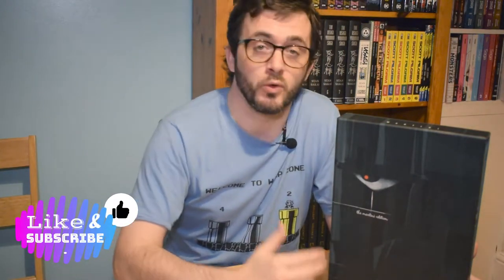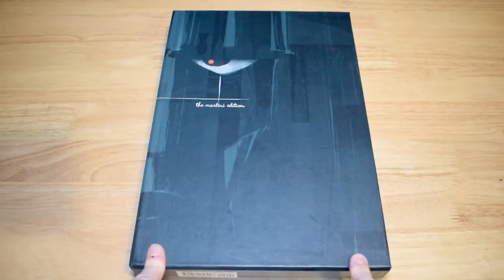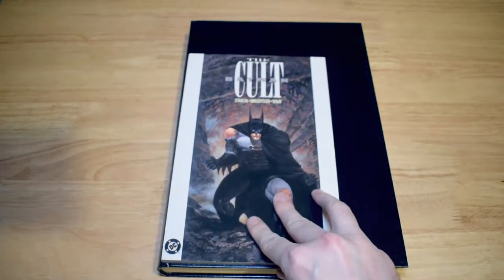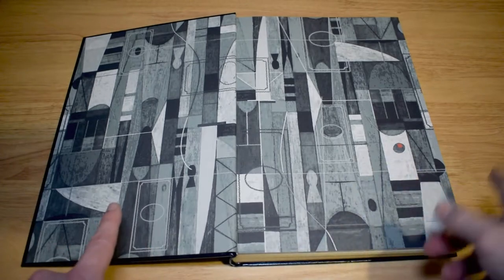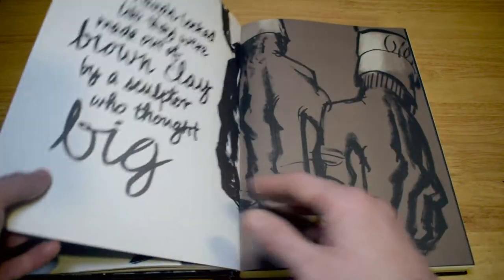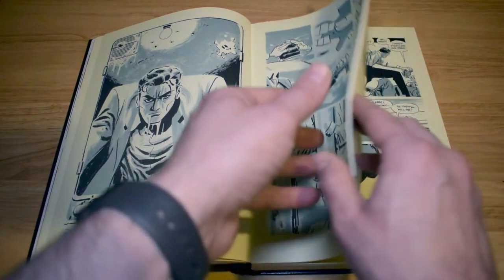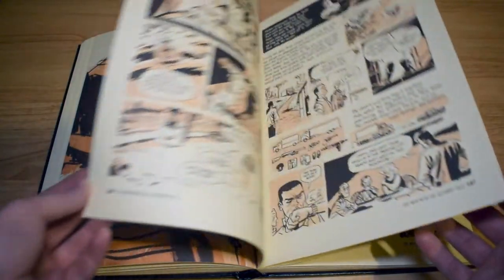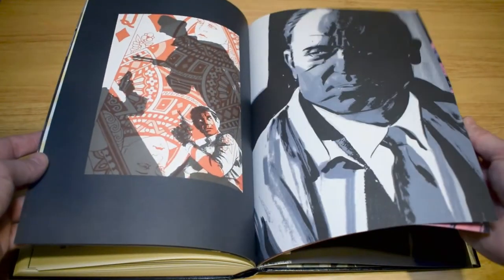Off My Shelves - Episode Six: Parker Martini Edition by Darwyn Cooke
A look at the superb Parker Martini Edition by Darwyn Cooke. Crime fiction at it's finest.